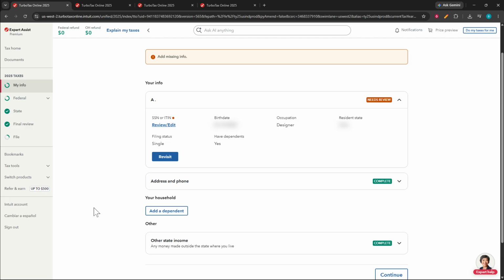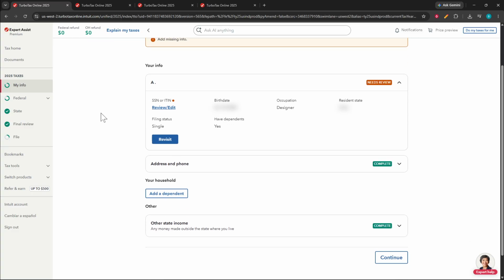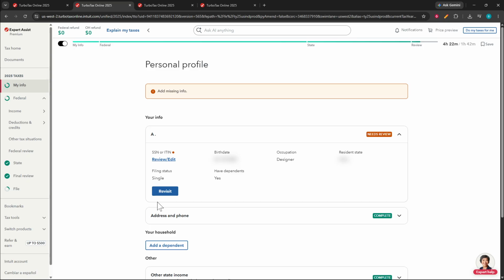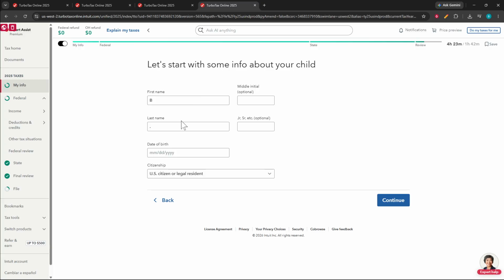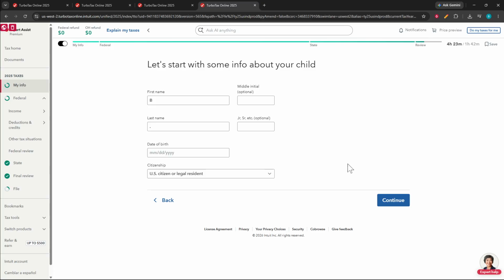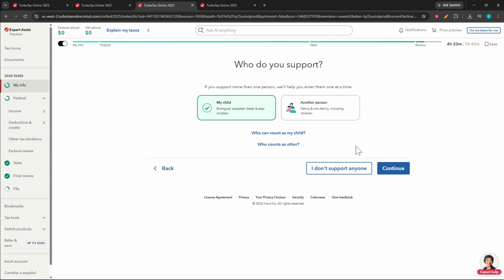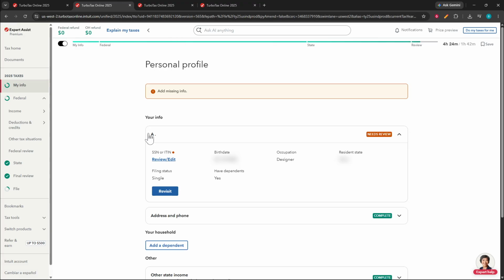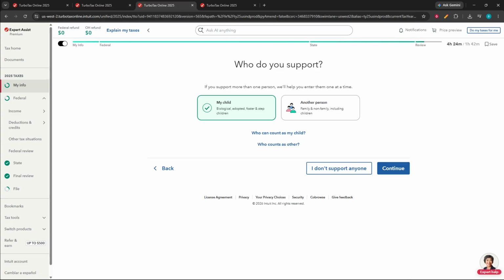How to Split Dependents Between Parents in TurboTax [2026 Full Guide]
In today's video, I'll show you how to handle dependents between parents in TurboTax step by step. If parents are separated, divorced, or otherwise filing separate tax returns, the tax rules determine which parent can claim a child and which dependent-related tax benefits may apply.

You'll learn how to enter your child's information, answer questions about where the child lived, provide the requested custody and support information, review questions about another parent claiming the child, and see how TurboTax applies the information to your return.